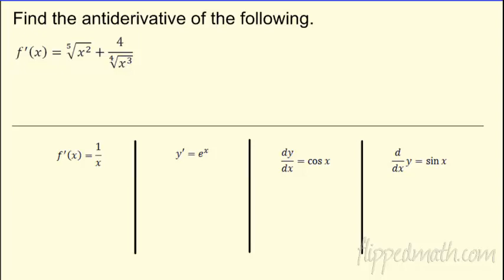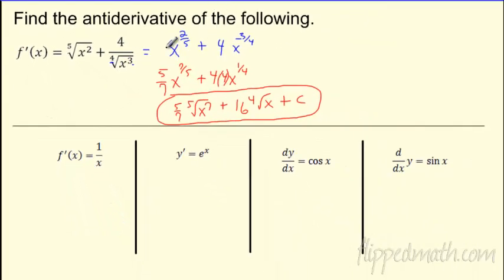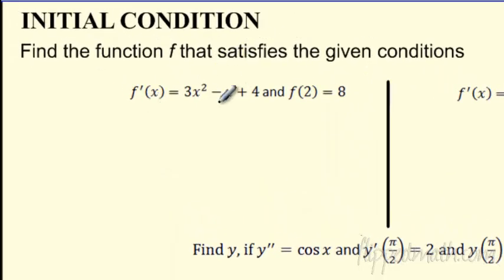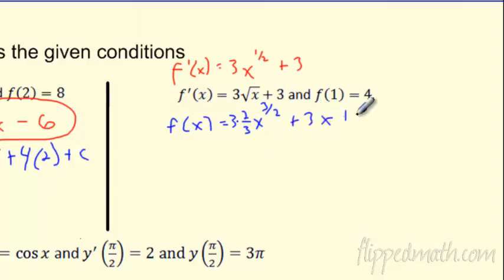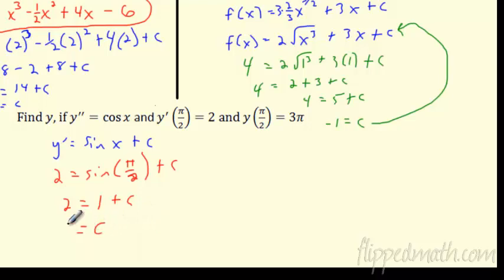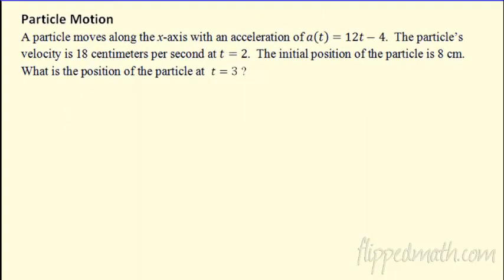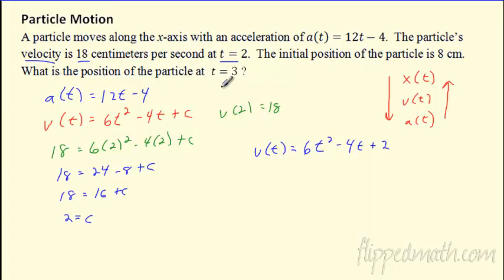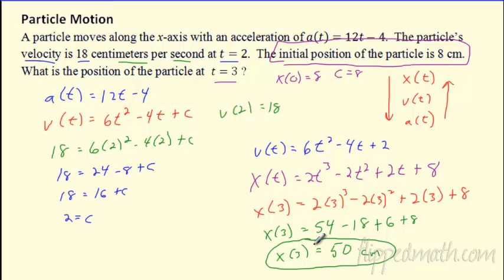Calculus (Version #2) - 8.3 Antiderivatives